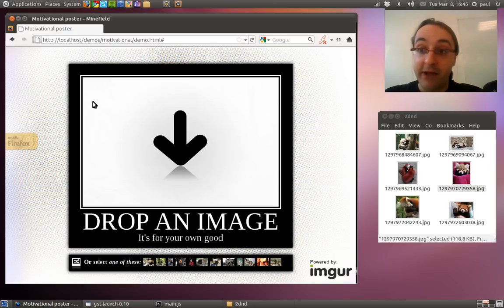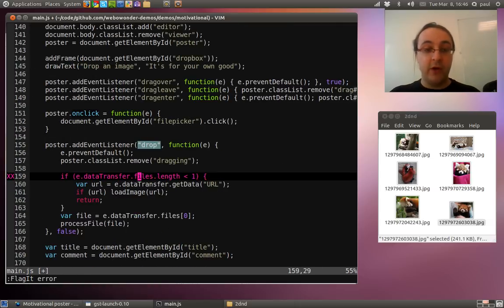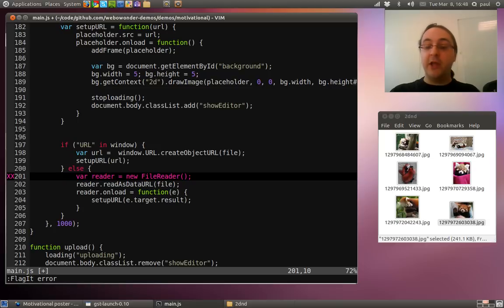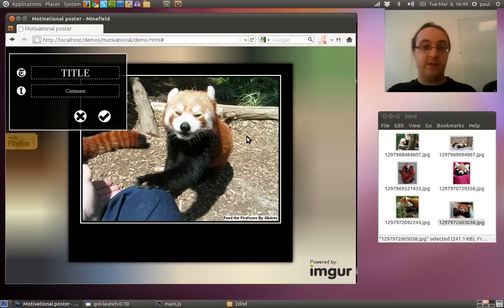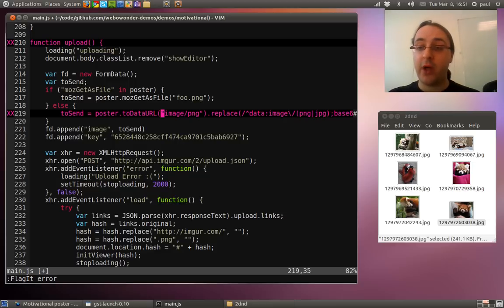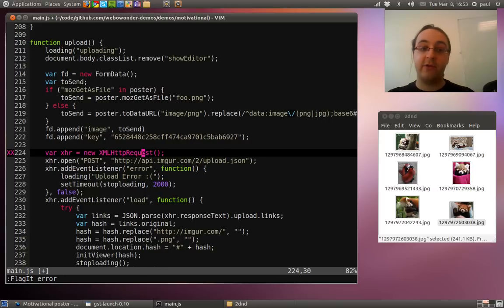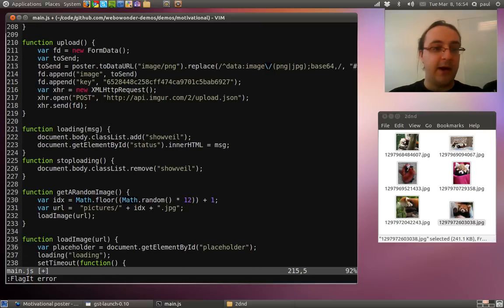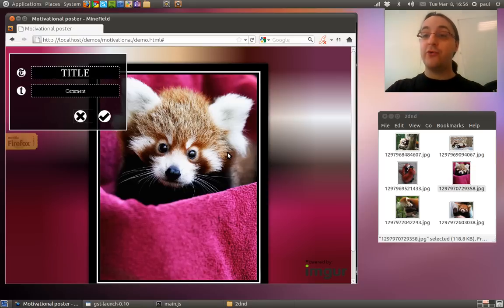Firefox 4 demo: Motivational Poster Editor